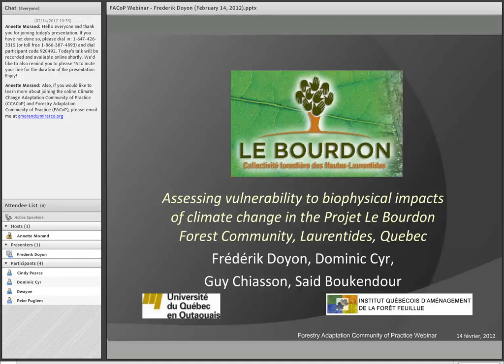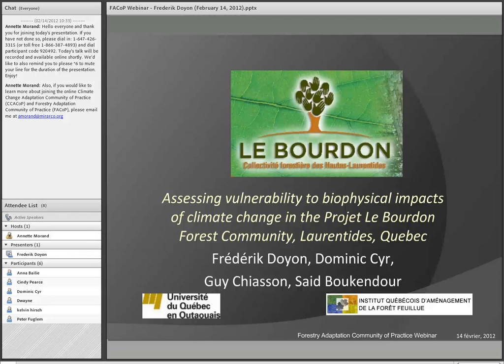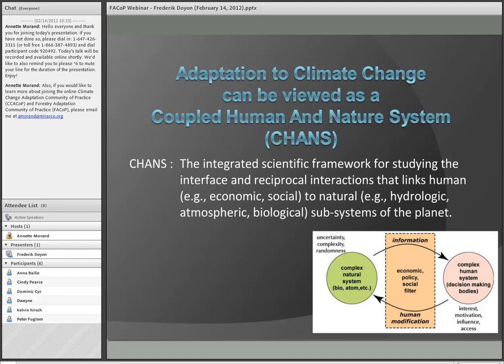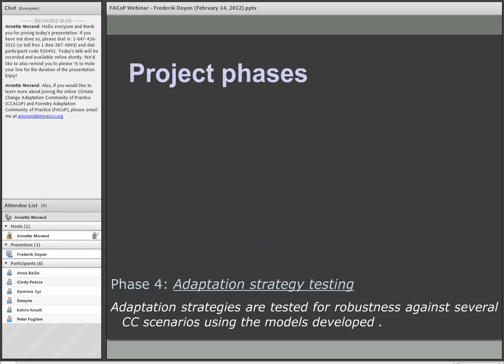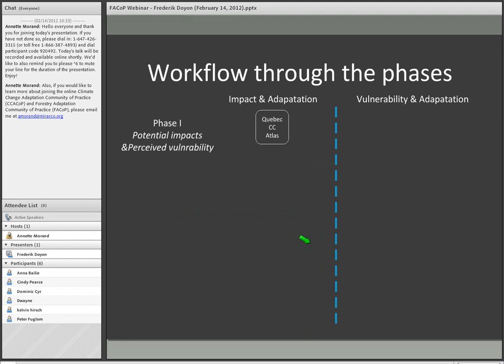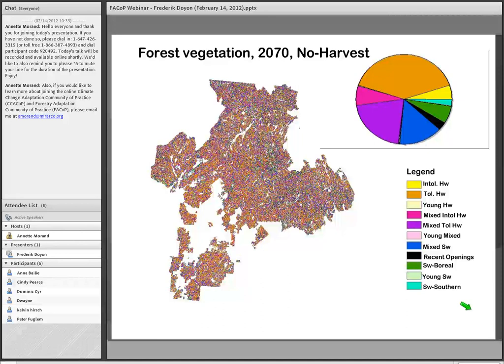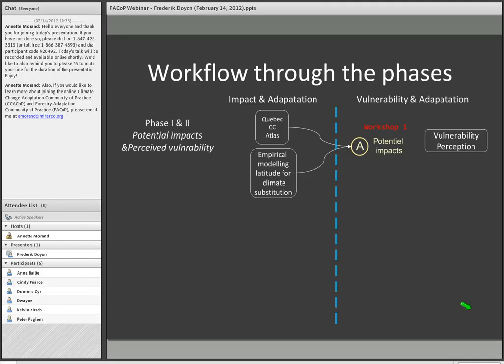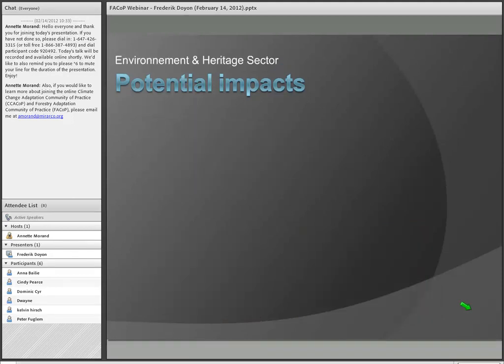Assessing vulnerability to biophysical impacts of climate change in Projet Le Bourdon Forest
FACoP Webinar February 14 2012 | Assessing vulnerability to biophysical impacts of climate change in the Projet Le Bourdon Forest Community, Laurentides, Quebec
Presenter Dr  Frederik Doyon

The presentation outlined the research on Vulnerability and Adaptation that Dr. Doyon and his team are conducting with the partners of the Projet Le Bourdon Forest Community, in southwestern Quebec.